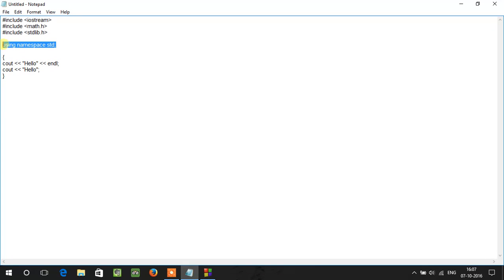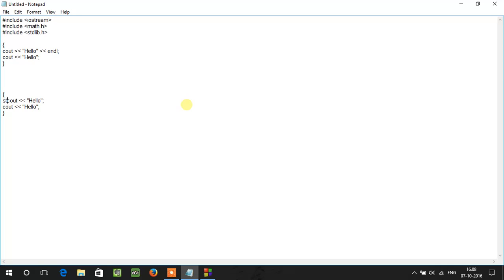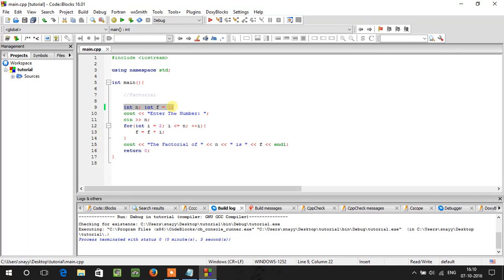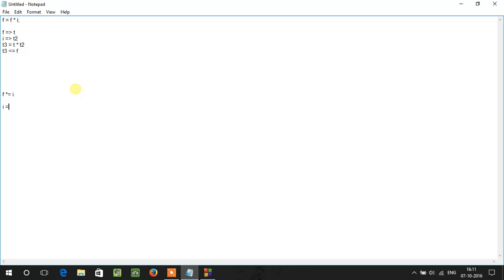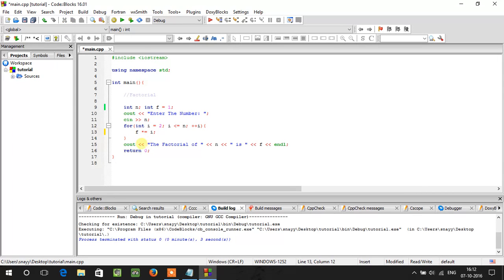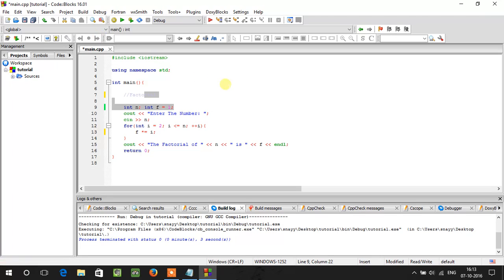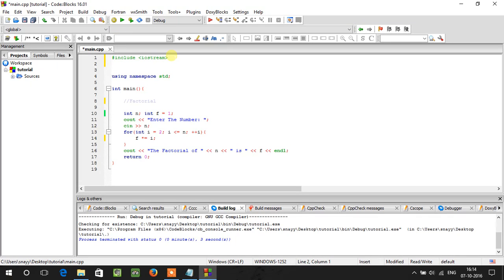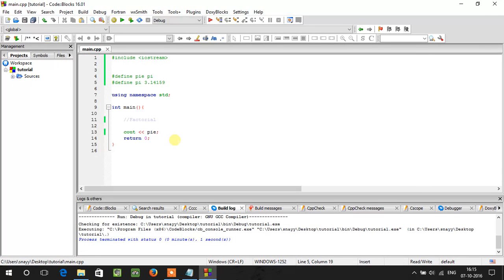C++ Tutorial 8: Shorthand Operations and Define Preprocessor